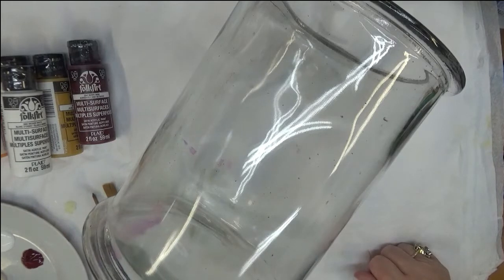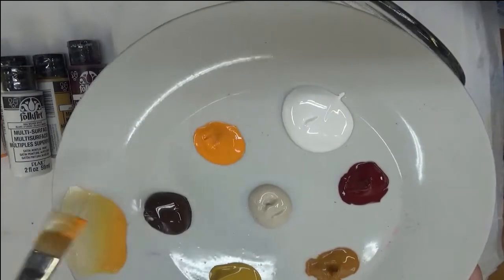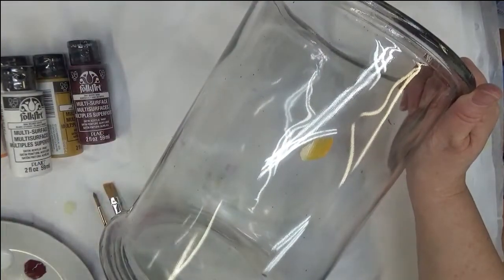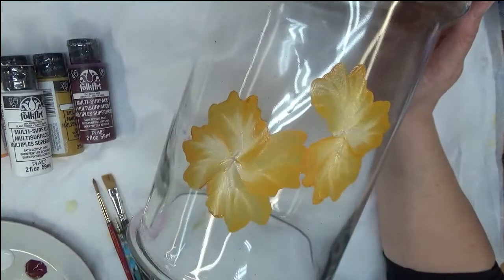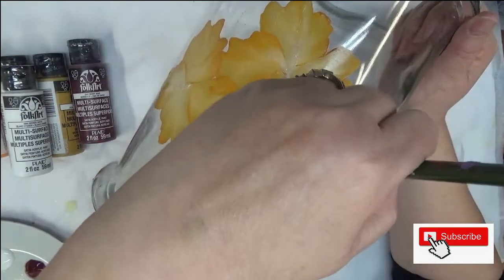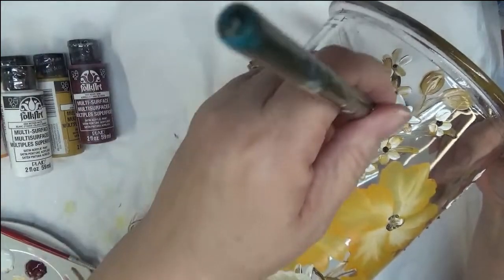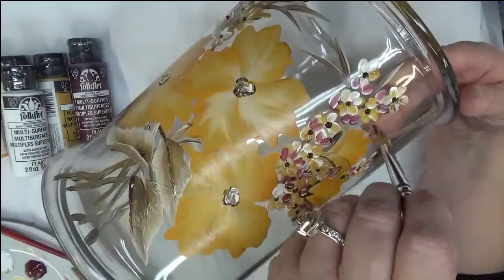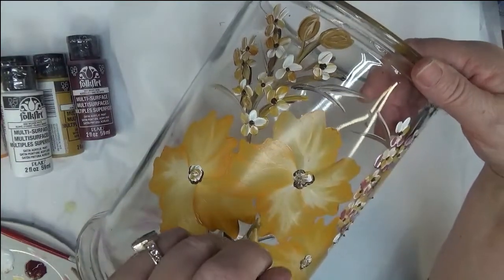PAINTING IDEAS FOR BEGINNERS TUTORIAL | Beginner Painting Tutorial | Aressa1 | 2020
This video provides painting ideas for beginners tutorial.  I will demonstrate an easy design painted on a glass storage container.  This beginner painting tutorial will show you step by step to paint this design. Come paint along with me!

Vivid Orange
Yellow Ochre
Cinnamon
Burnt Umber
Wicker White
Linen

Amazon

12 Flat Brush

Amazon

Dotting Stylus

Wondershare Filmora9